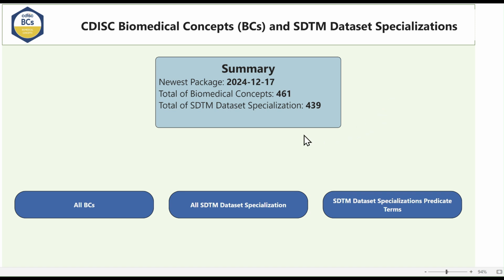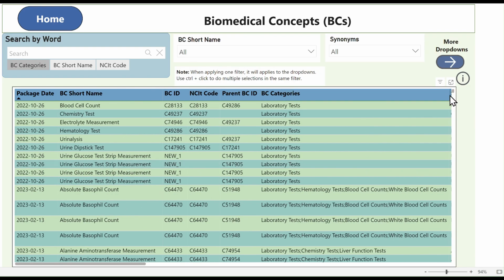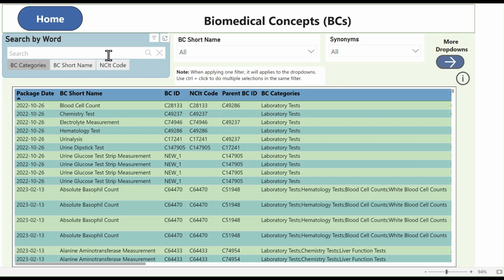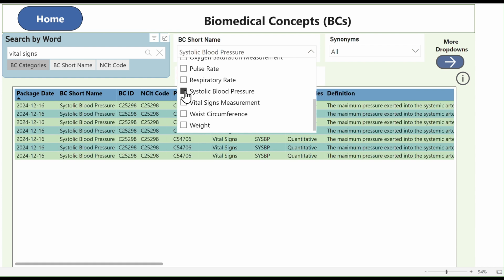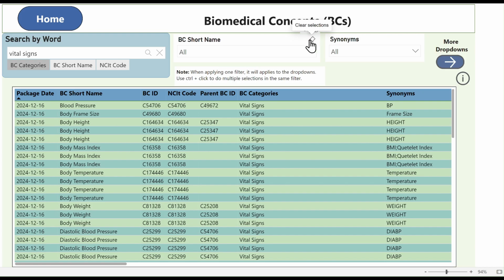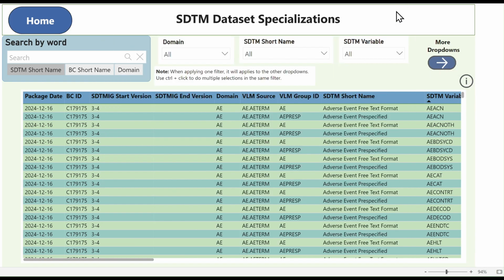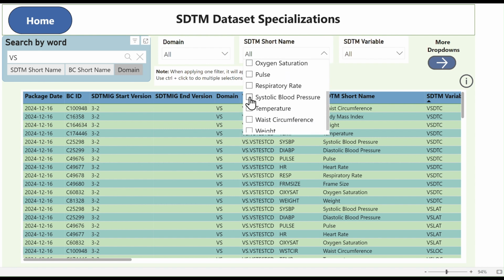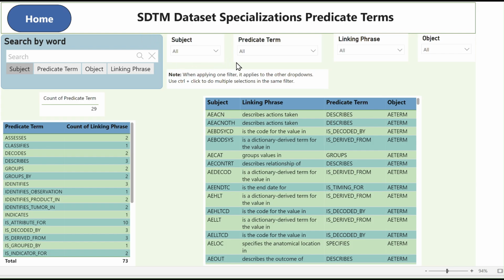BC Browser Training December 2024 Release